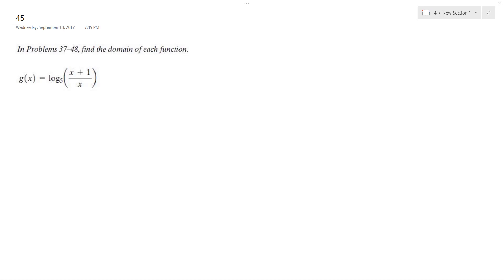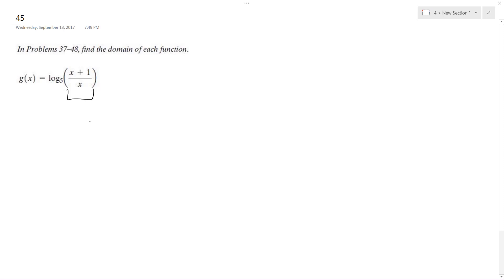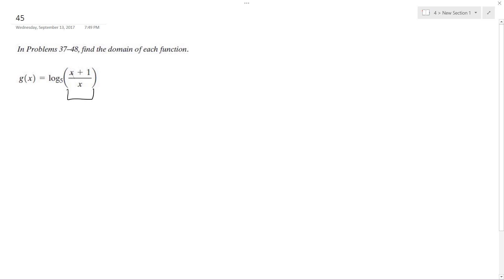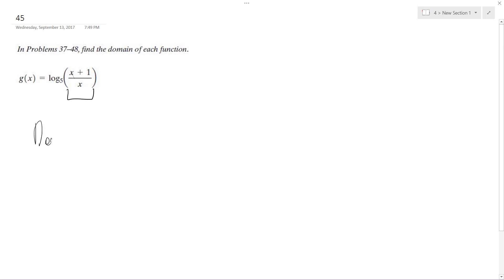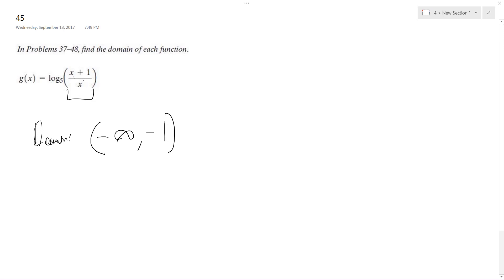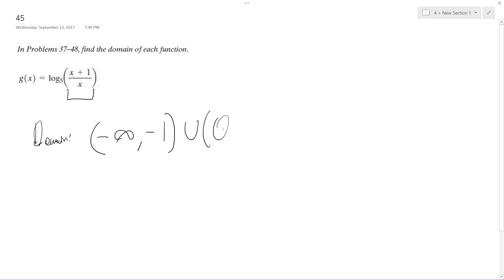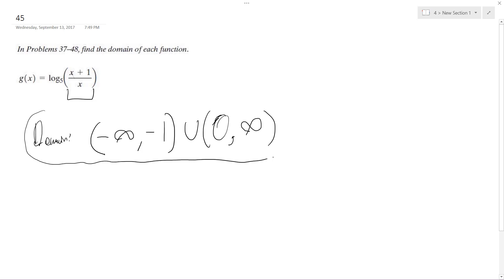Find the domain of log5((x+1)/x)